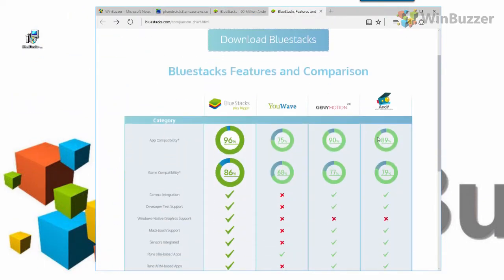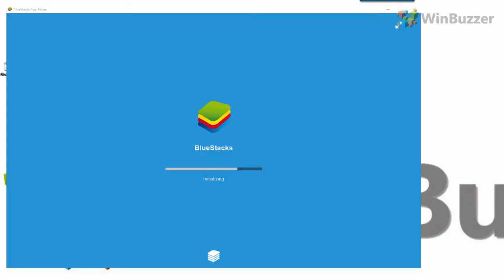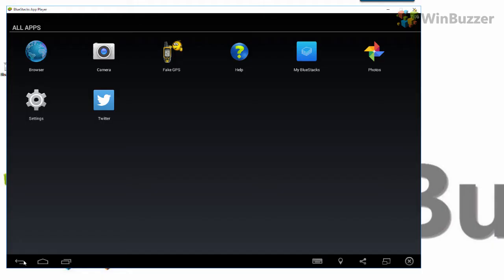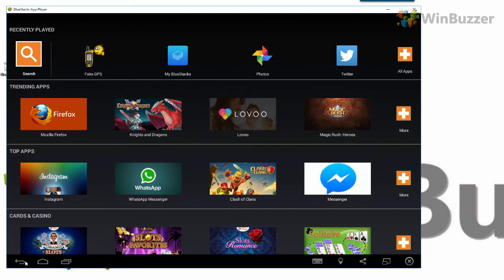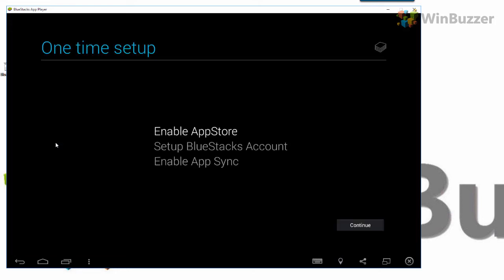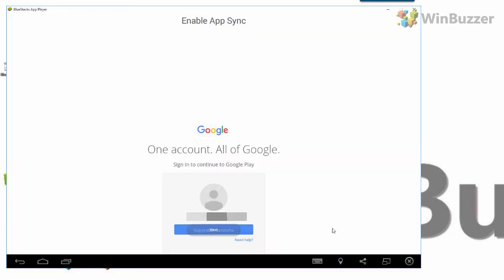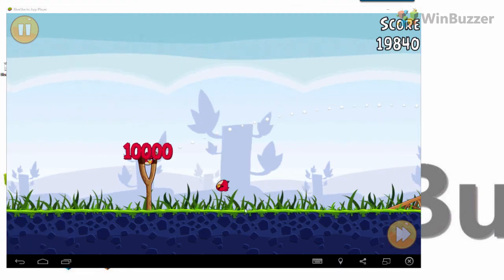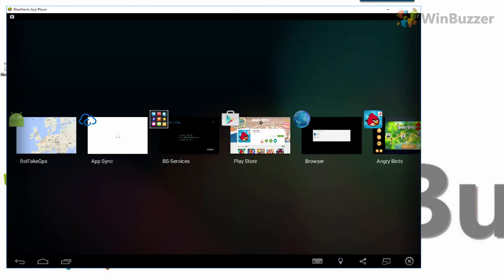Running Android apps on Windows 10: #3 Bluestacks App Player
Did you know you can Android apps with Windows 10? There are even different ways to run Android apps or even a whole Android system with Windows 10.

This method runs Android apps in a full Android virtual machine with the free Bluestacks App Player.